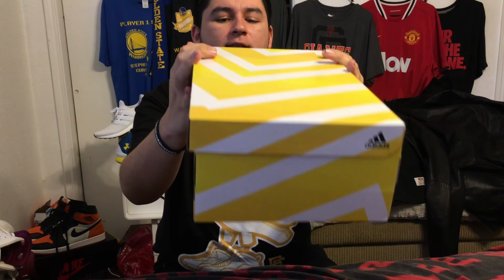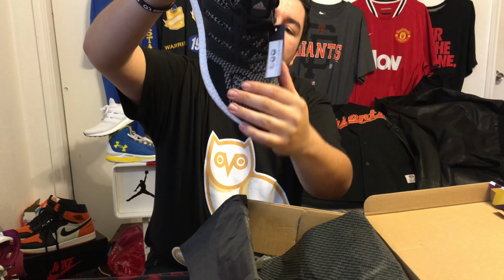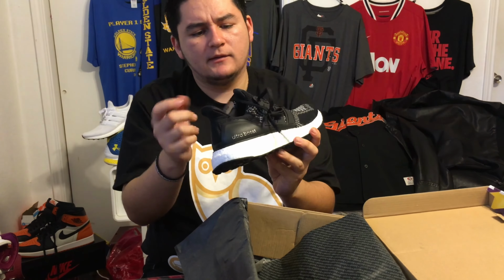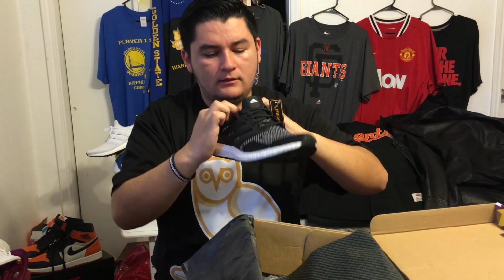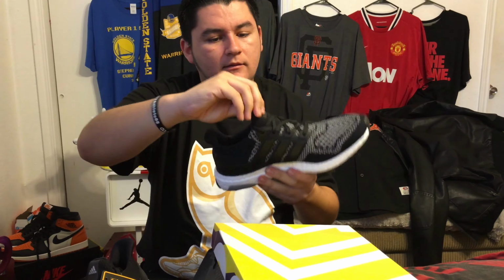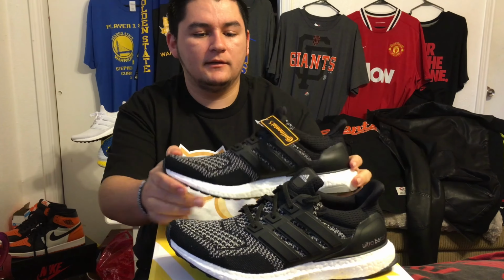Adidas Black 3M Ultra Boost 1.0 Unboxing #10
Unboxing Ultra Boost